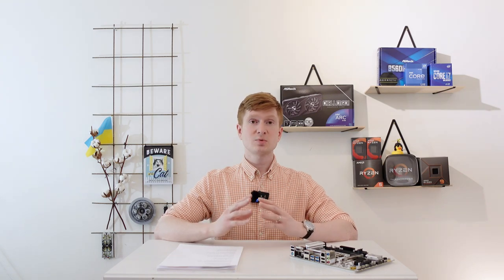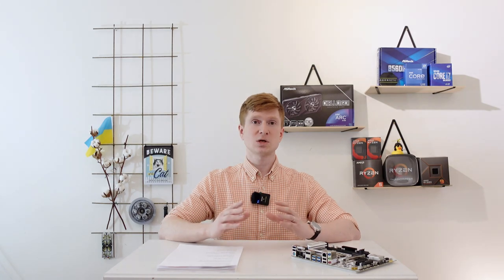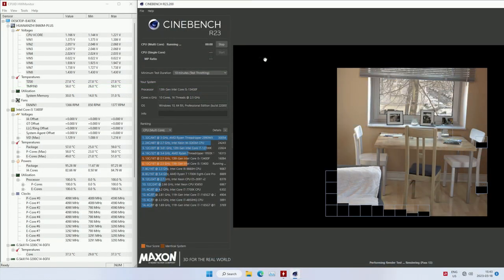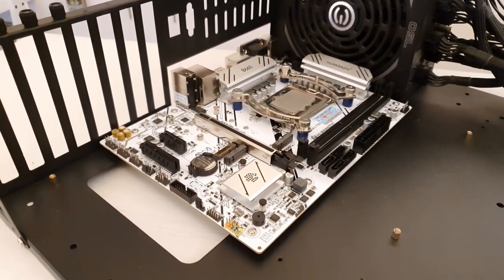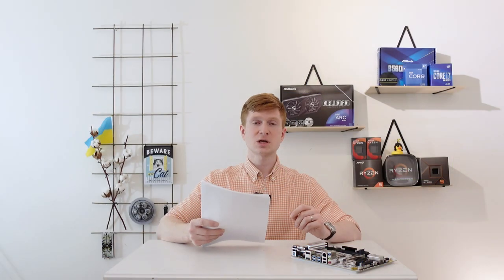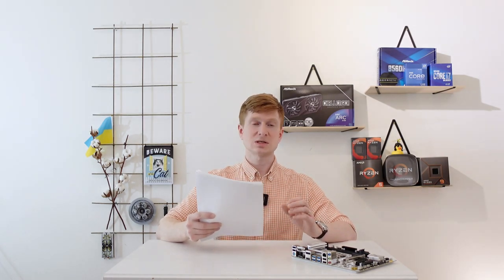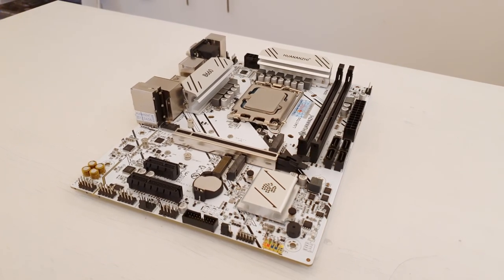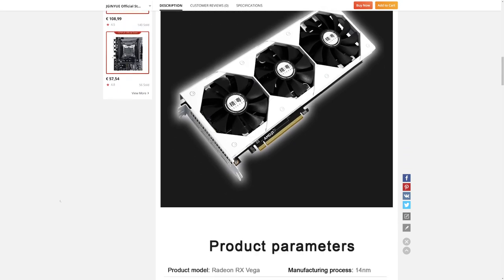🇬🇧 Huananzhi B660M-Plus LGA 1700 – motherboard review with i7-12700k and i5-13400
00:00 Welcome to Miyconst Hardware
01:25 Power delivery system (VRM)
02:07 Cinebench R23, i7-12700k, i5-13400
02:46 PCI-E and M.2 Slots
04:28 A few important points
06:13 Conclusion

My Ukrainian partner:
- Alex Povzun